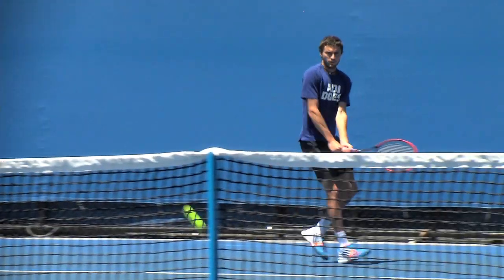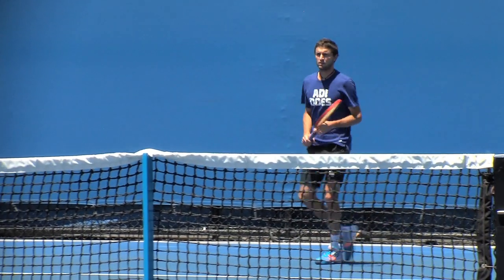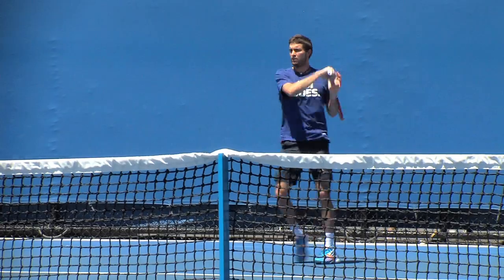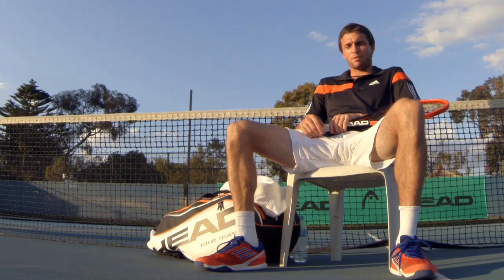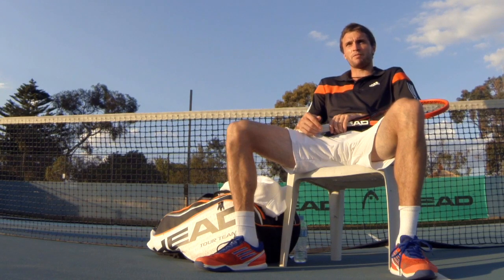HEAD Tour TV: Gilles Simon - HEAD IntelliTour String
Check out this interview with Gilles Simon about the HEAD IntelliTour String.